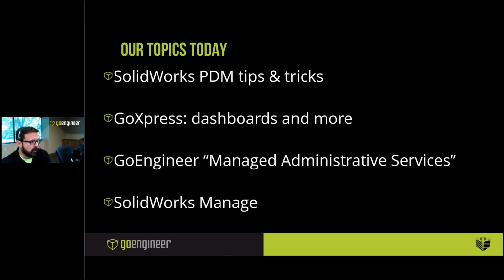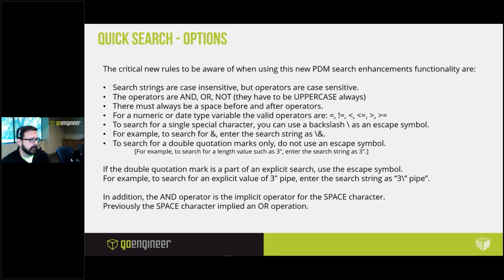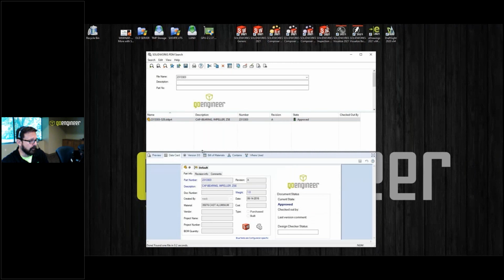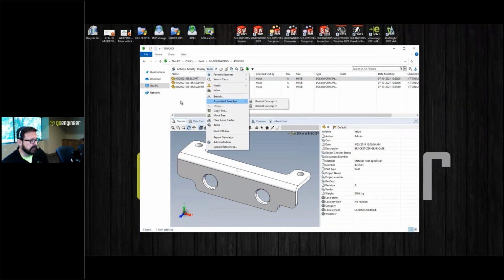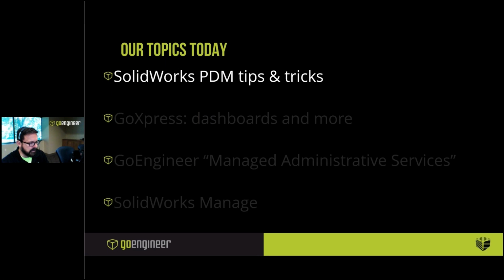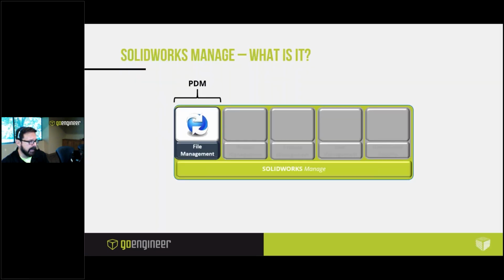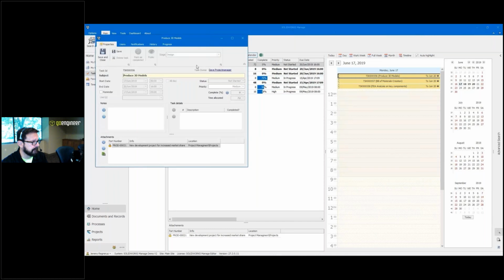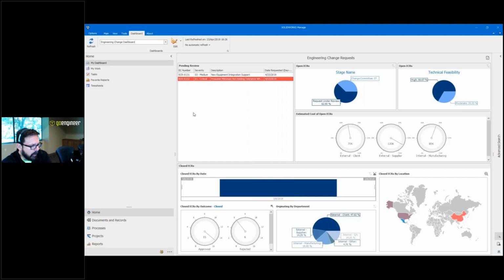GoLive Doing More with SOLIDWORKS PDM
In this session, we’ll show you some of our favorite features of PDM, making sure you’re using the best of our SOLIDWORKS Data Management tool.  You don’t know what you don’t know, right?  Then we’ll show you how to take PDM a step further and scale your PDM tool to do more.  We’ll show Dashboards, Reporting, Item Record Management, Project Tracking, Process Management, and more.  Our presenters will leave you thinking,  ‘Wait…we can do that???” 🤯  AND.  We’ll also talk about how you can ask GoEngineer to manage all of your administration services, so you can focus on your core responsibilities and let GoEngineer own the rest and GoLive.  Don’t miss this session -- You’ll find value in it for both short term and long term!

Presenter, Mack Rasmussen, Director of Engineering at GoEngineer